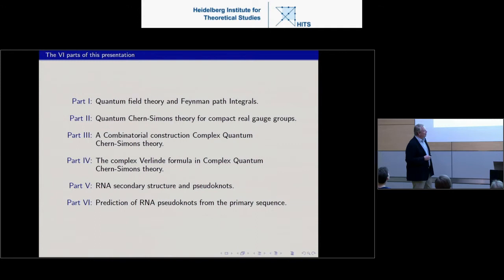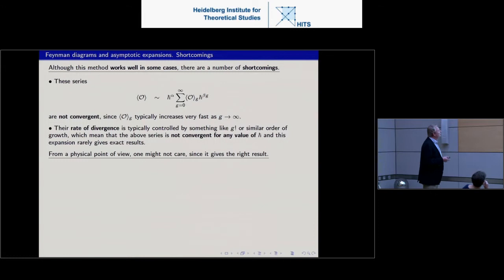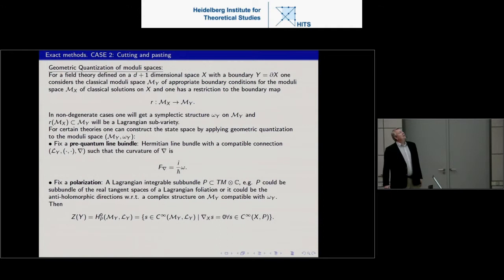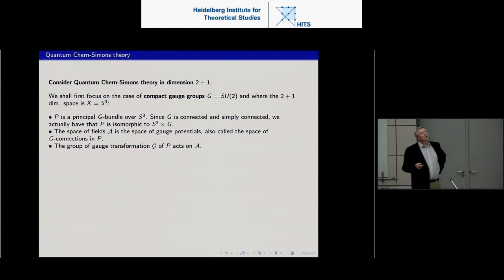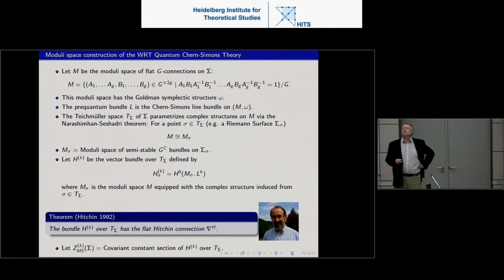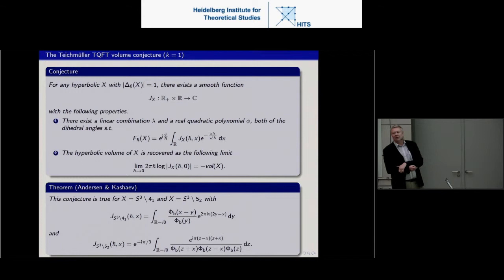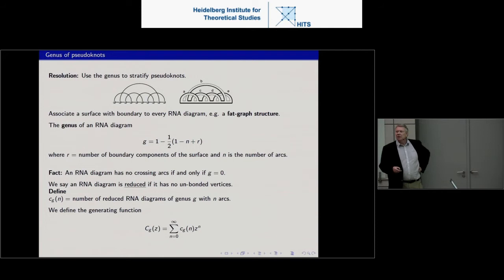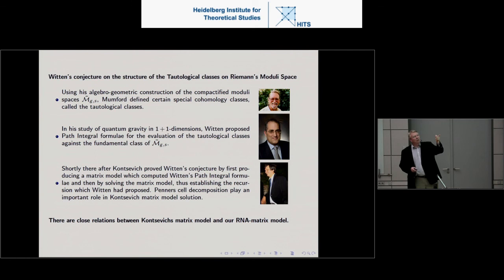HITS Colloquium: J. E. Andersen on Quantum Geometry of Moduli Spaces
"Quantum Geometry of Moduli Spaces in pure mathematics and with applications to Quantum Field Theory and macro-molecular biology".

By Prof. Dr. Jørgen Ellegaard Andersen, Centre for Quantum Geometry of Moduli Spaces, Department of Mathematics, Aarhus University, Denmark

Talk at the HITS Colloquium, 13 May 2019.